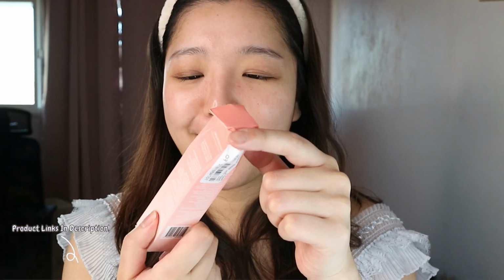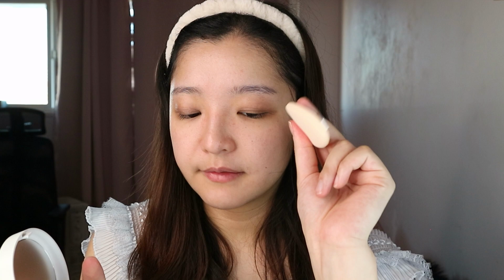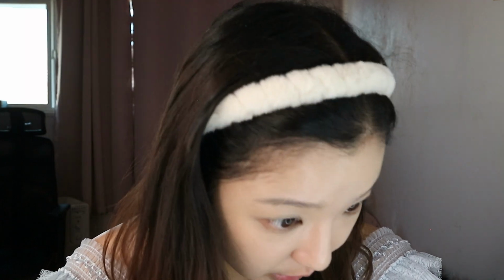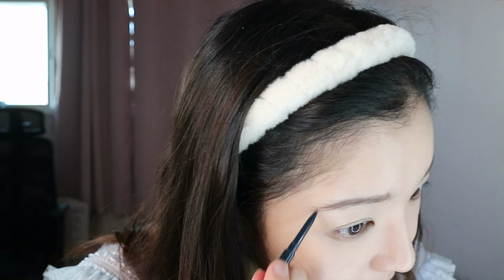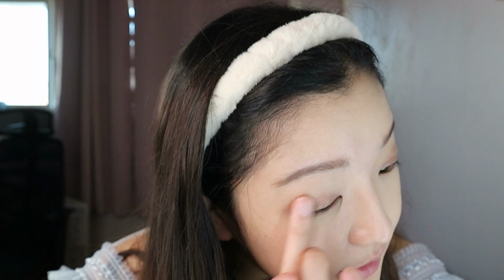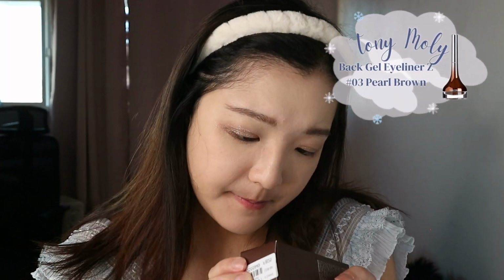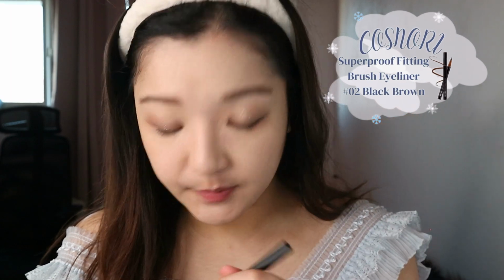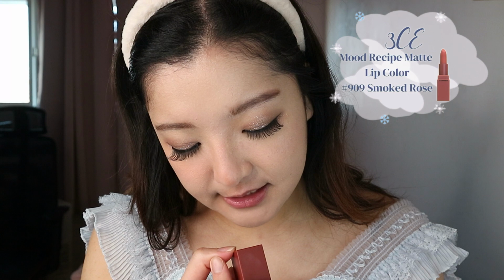Douyin Winter Makeup Tutorial | Korean Beauty Products You Should Try ft. YesStyle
Back for a Douyin inspired idol makeup look for the winter! Its been a long time since I've done a makeup video but I received some Korean makeup and thought it was the best time to do a first impressions on the products!

I would also love to hear if you have any recommendations on what videos you would like to see in the future! ♥

￥Items Featured￥:

0:00 Intro
0:31 Peach C - Peach Glow Makeup Base
1:59 TROIAREUKE - A+ Healing Cushion (C23)
5:49 PONY EFFECT - Sharping Brow Definer (Natural Brown)
7:41 BLACK ROUGE - Triple Layer Eye Palette (TL02 Shanghai)
11:42 FORENCOS - Metal Glitzy (#01 Vega)
13:22 TONYMOLY - Back Gel Eyeliner Z (#03 Pearl Brown)
15:34 COSNORI - Superproof Fitting Brush Eyeliner (#02 Black Brown)
16:22 The Saem - Saemmul Single Blusher (OR06 Apricot Whipping)
17:40 CLIO - Prism Air Highlighter (#01 Gold Sheer)
18:17 3CE - Mood Recipe Matte Lip Color (#909 Smoked Rose)
18:57 YesStyle Promo Code

♫Tracks♫